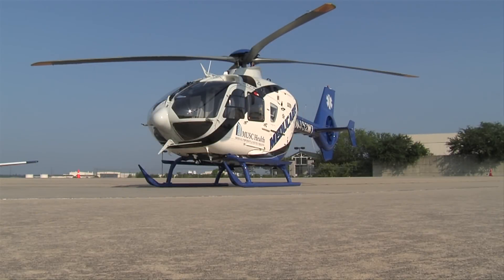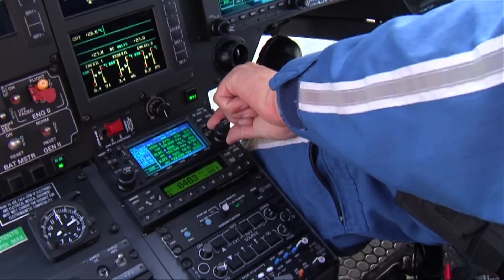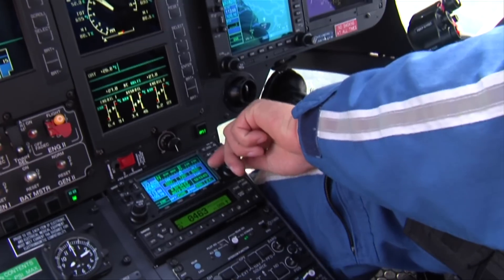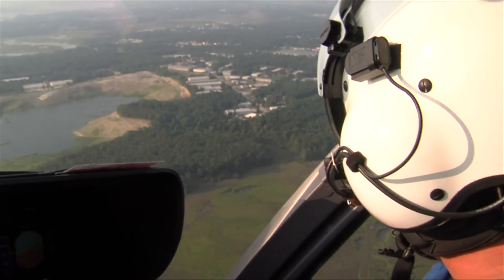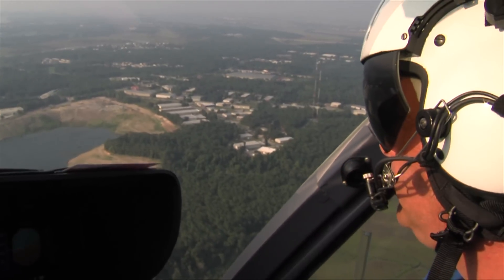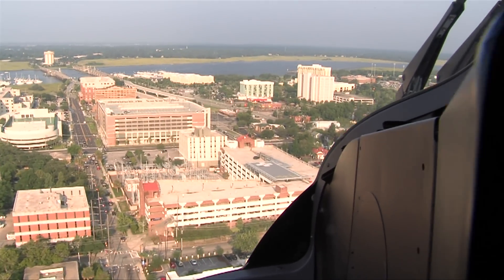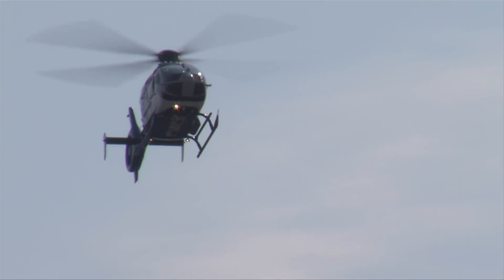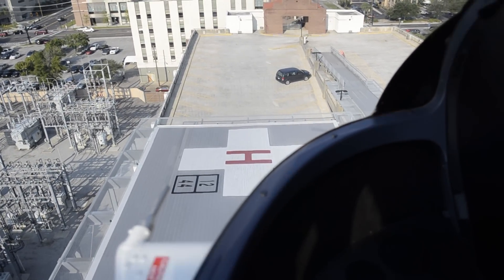Meducare Air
The MEDUCARE adult flight team is comprised of experienced pilots, mechanics and medical personal, including flight nurses who are RNs with emergency/critical care experience as well as critical care paramedics. The Meducare Pediatric and Neonatal team is comprised of pediatric flight nurses as well as pediatric flight respiratory therapists. Their extensive knowledge includes the emergent stabilization of critical pediatric and neonatal patients. The MUSC specialty team is dedicated and based with the aircraft.